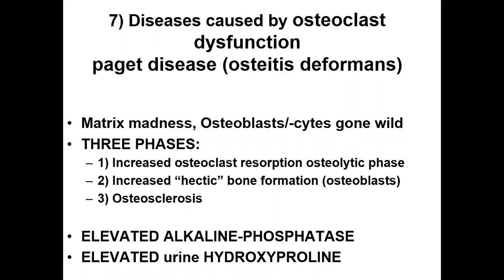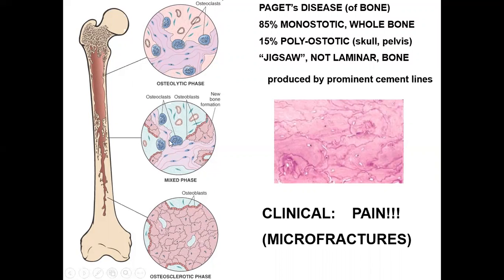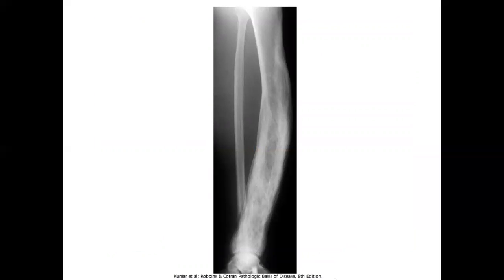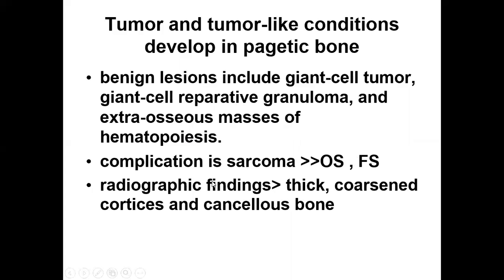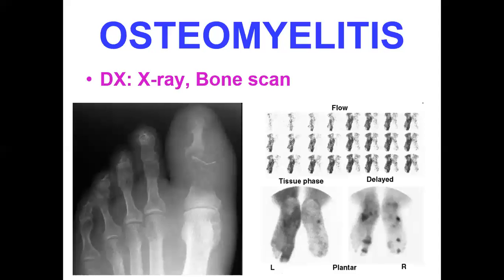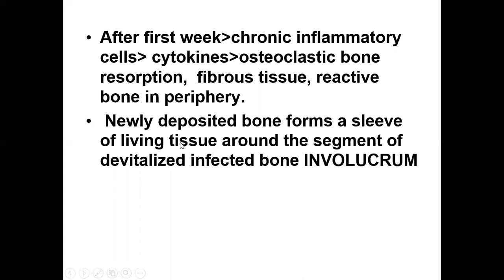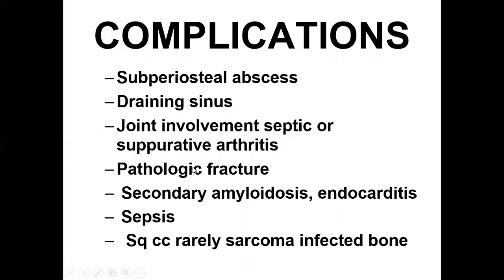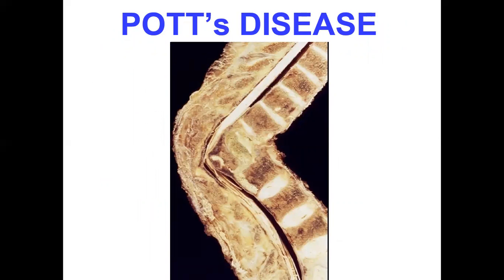Paget s disease,osteomyelitis By Dr Tariq Mahmood class 4th Year